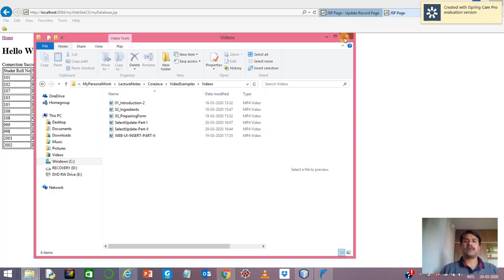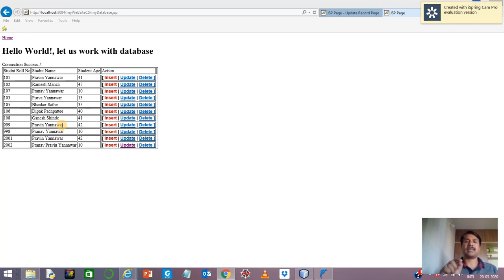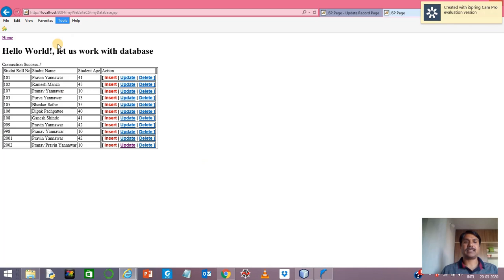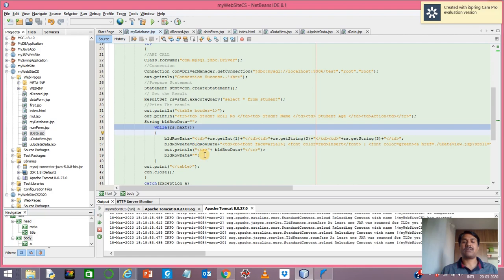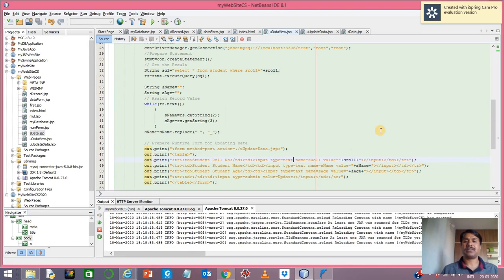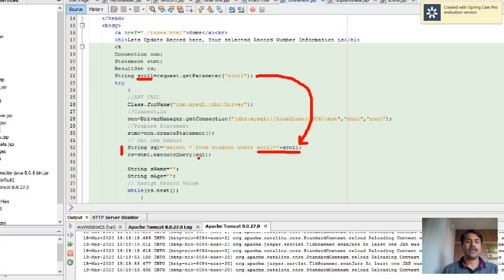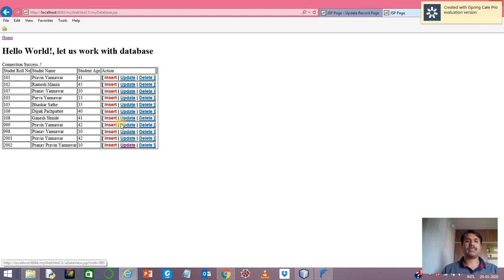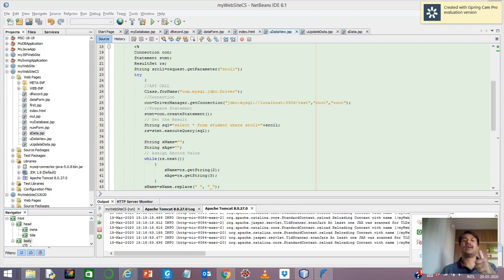Working with JSP for MYSQL (SELECT & UPDATE) Part III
This video will help audience to understand points about using MYSQL UPDATE, in JSP with very simple example.